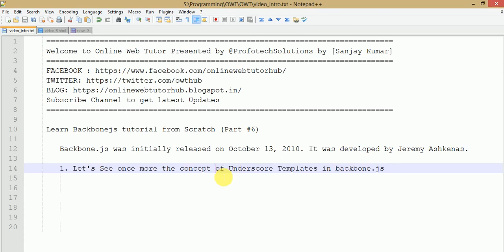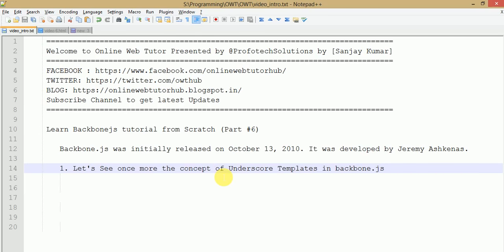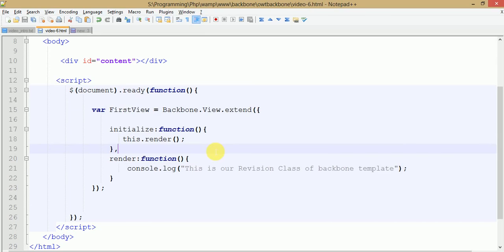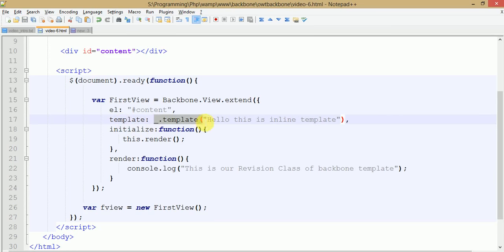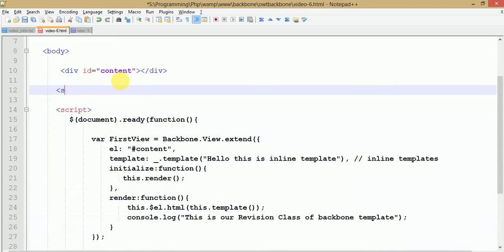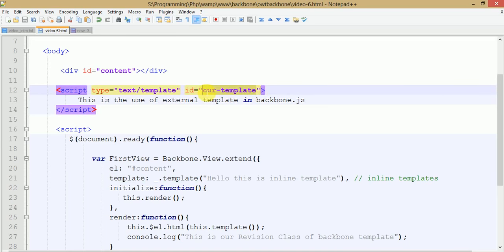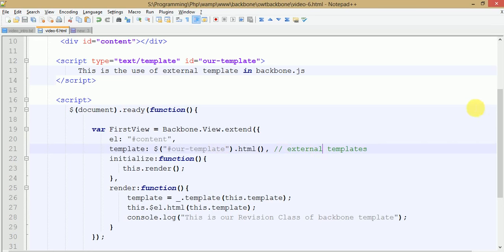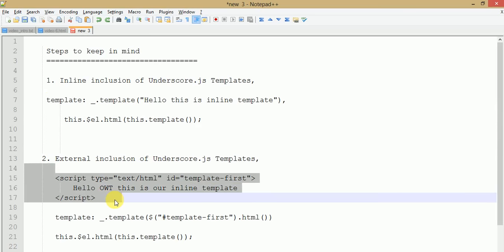Learn backbone.js tutorial from scratch(Part 6) Head back to Underscore.js Templates again in detail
In this video i have explained about backbone.js Template Engines means How To use templates in backbone.js

One of the more important components of Backbone.js is using templates.

 Templates are essentially pieces of markup that you can use to create a bunch of different reusable
 copies of that markup (including all the styles and hierarchy that you want) but populating each component with different data.

Basically there are several templating engines we use in Backbone.js
 1. Underscore.js Templates
 2. Handlerbars Templating engines

Underscore.js Templates:
  We use in different ways:
    a) Inline Templates
 b) External Templates

     1. Inline inclusion of Underscore.js Templates,

      var FirstView = Backbone.View.extend({
el: "content",
      template: _.template("This is Inline Template"), // external templates
      initialize:function(){
         this.render();
      render:function(){
          this.$el.html(this.template());
          console.log("This is our Revision Class of backbone template");

    2. External inclusion of Underscore.js Templates,

       [script type="text/html" id="template-first"]
        Hello OWT this is our inline template  // external templates
    [/script]

      var FirstView = Backbone.View.extend({
el: "content",
template: $("template-first").html, // external templates binding
      initialize:function(){
         this.render();
      render:function(){
          template = _.template(this.template);
          this.$el.html(this.template);

About Handlebars Templating engines we will look over when we study about Models and Collection.

Watch these videos also to get clear vision about backbone.js

Links to download library files

 [script src="js/jquery-3.2.1.js"][/script]
 [script src="js/underscore.js"][/script]
 [script src="js/backbone.js"][/script]